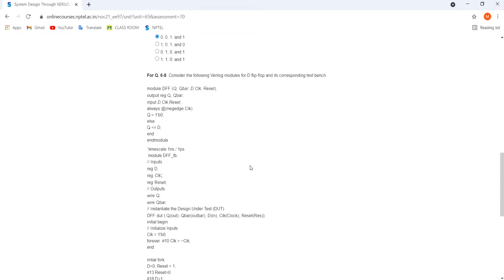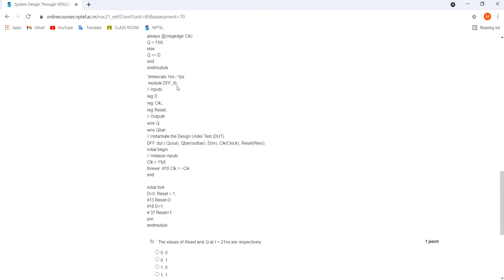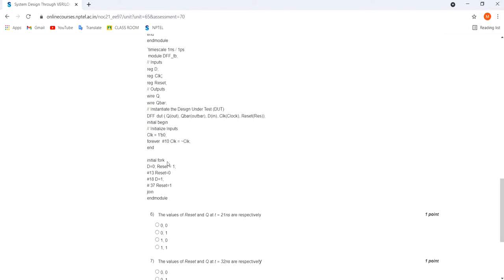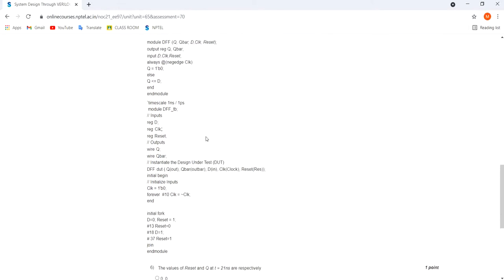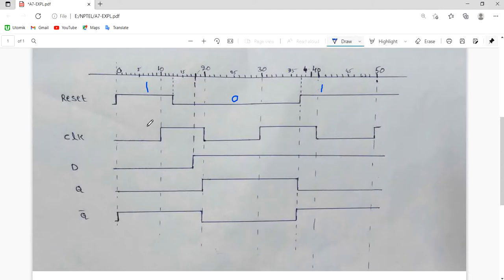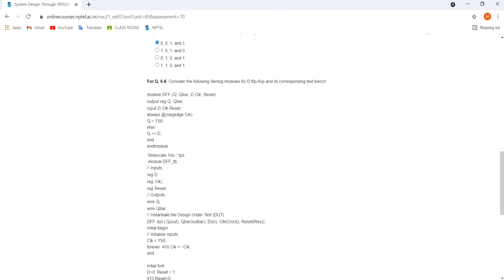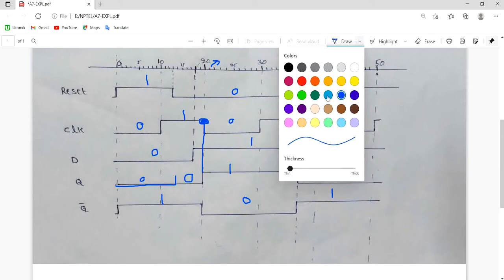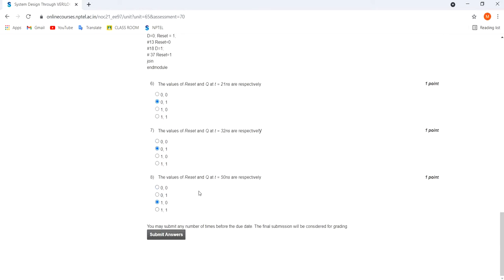System Design Through VERILOG||Assignment7-2||NPTEL||MNR KRISHNA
Hello Guy's,
Here is the solutions for 7th Assignment of System Design Through VERILOG in SWAYAM-NPTEL.
First, listen the lecture videos by instructor and then do your assignment by your own.
.Here only 6, 7 and 8 answers are given.
                   *** DON'T COPY THE ANSWERS BLINDLY***
I am posting the videos only for cross checking purpose with explanation.
IN THIS VIDEO, I HAVE DONE A MISTAKE. I EAGERLY WAITING TO KNOW THAT